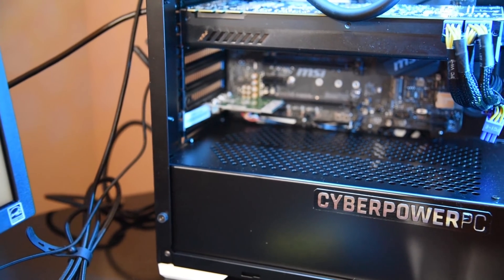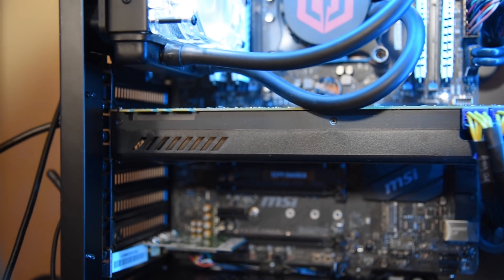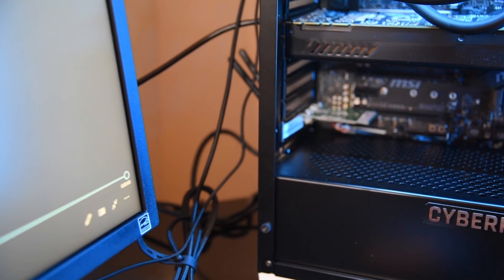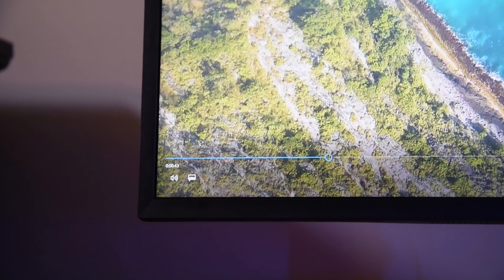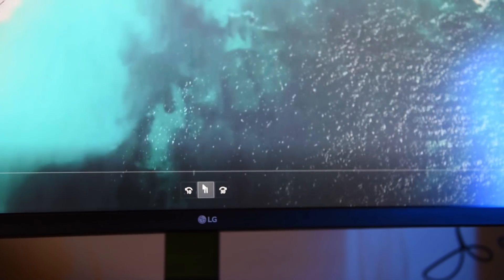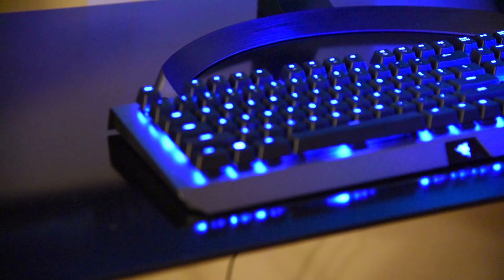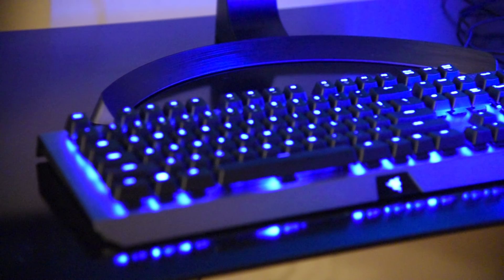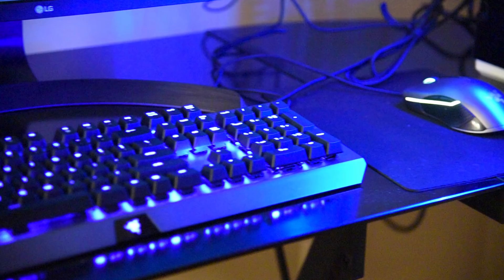2018 PC Setup ( Intel i9 - 7900X GeForce GTX 1080 Ti Graphics ) 4K Video Editing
2018 PC Setup ( Intel i9 - 7900X, GeForce GTX 1080 Ti Graphics) LG 32'' 4K UHD Monitor - 4K Video Editing

CyberPowerPC PVX4000LQ Overview
The CyberpowerPC Gamer Panzer Liquid Cool Desktop Computer is designed to meet the high standards of PC gamers and virtual reality. All components are housed in a white Phanteks Eclipse P400 mid-tower case with a tempered glass side panel, 10-color LED lighting, liquid cooling, and an 800W power supply. Graphics are handled by an NVIDIA GeForce GTX 1080 Ti graphics card with 11GB of GDDR5X VRAM, which has DisplayPort and HDMI outputs.

The system is powered by a Skylake-X 3.3 GHz Intel Core i9-7900X 10-core processor. It also has 32GB of 3000 MHz DDR4 RAM, a 2TB 7200 rpm hard drive, a 240GB solid-state drive, 10/100/1000 Mbps Gigabit Ethernet, 802.11ac Wi-Fi, and 10 USB 3.1 ports. An RGB 7-color USB gaming keyboard and mouse are included. Windows 10 Home (64-bit) is the installed operating system.

3.3 GHz Intel Core i9-7900X 10-Core
32GB DDR4 RAM | 240GB SSD + 2TB HDD
NVIDIA GeForce GTX 1080 Ti (11GB GDDR5X)
DisplayPort | HDMI
Gigabit Ethernet | 802.11ac Wi-Fi
Liquid Cooling System
Phanteks Eclipse P400 Mid-Tower Case
USB Gaming Keyboard & Mouse Included